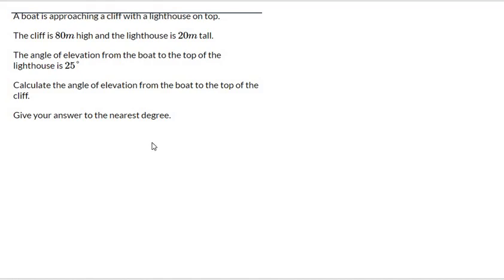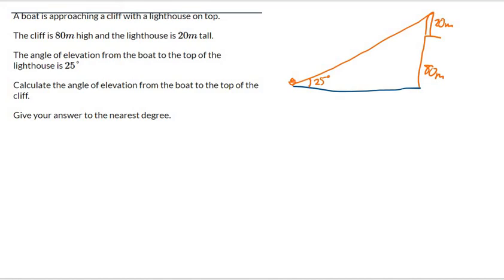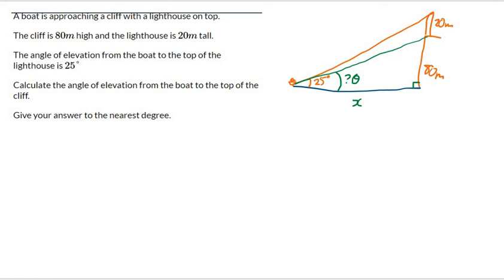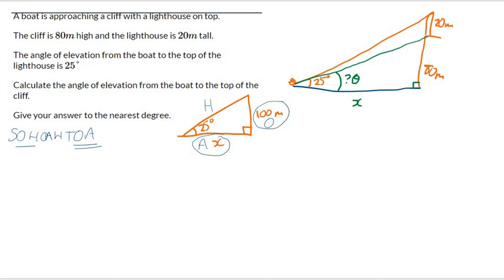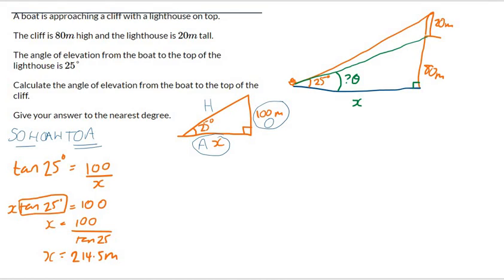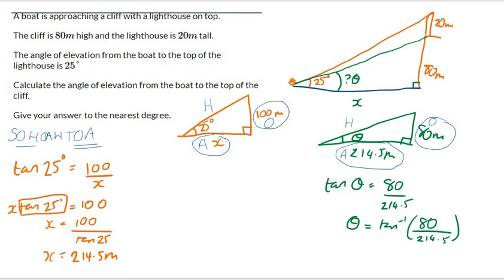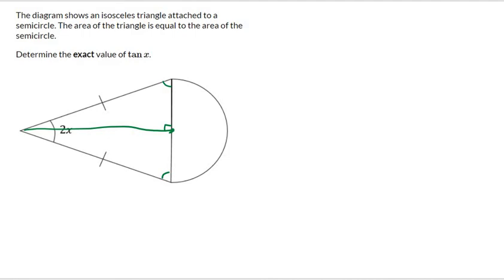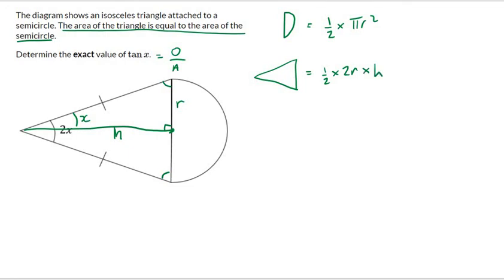trig sohcahtoa challeng q7 8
This video goes through questions 7 and 8 from drfrost applying SOHCAHTOA to less straightforward questions.